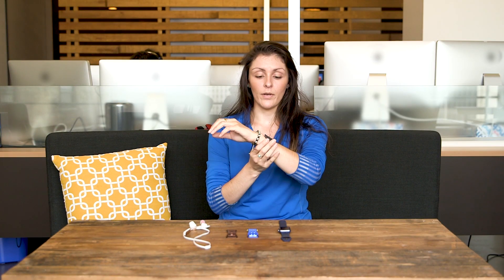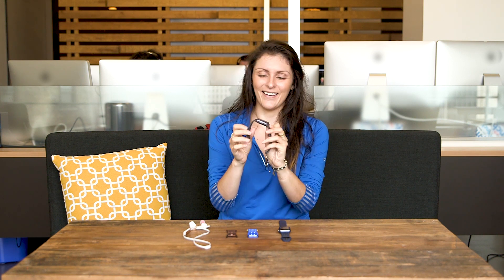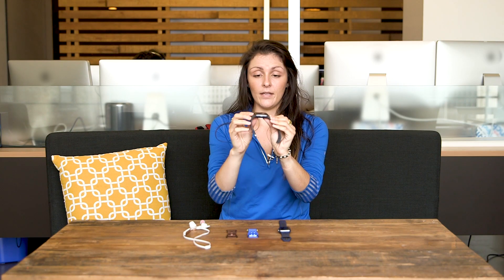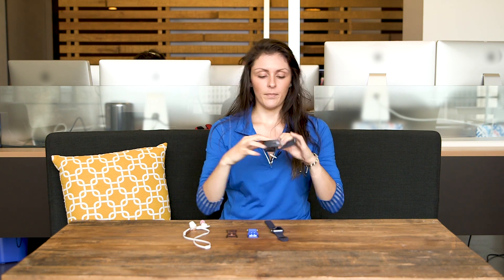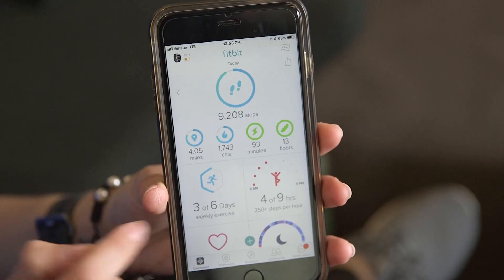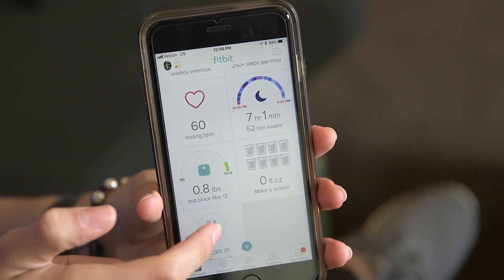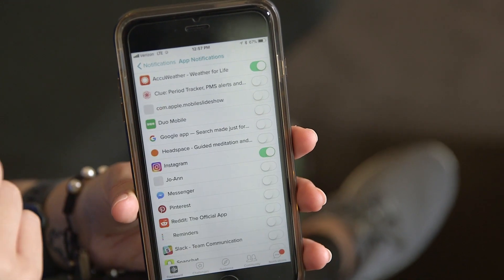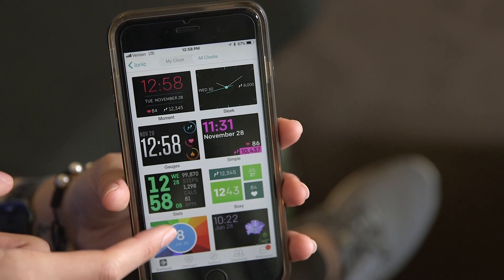Fitbit Ionic smartwatch full review - every feature detailed | Ars Technica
Fitbit knows how to make an exercise device; what about a smartwatch? Ars Technica's Valentina Palladino reviews the new Fitbit Ionic, Fitbit's take on a true smartwatch.

Fitbit has a lot riding on its new $300 Ionic smartwatch. Analyst reports suggest the smartwatch category will continue to grow over the next few years, and Apple and Google already have well-established devices and operating systems. Being one of the top players in the wearables game, Fitbit is unlikely to build a device that runs Android Wear (much less watchOS), so it designs its own devices from the ground up. The Ionic is Fitbit's serious attempt at a smartwatch, far more so than the $200 Blaze that came out last year. Running Fitbit OS, the Ionic combines the most crucial fitness features with what Fitbit believes to be the most crucial smartwatch features.